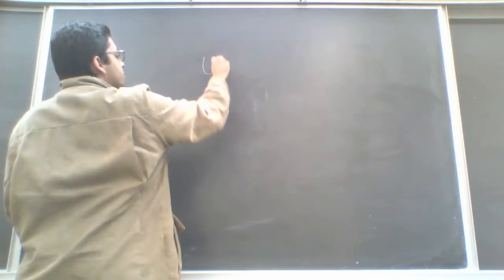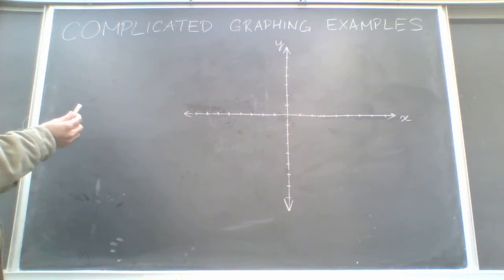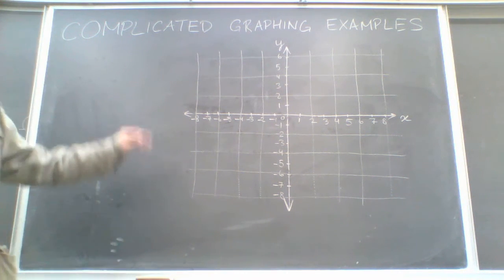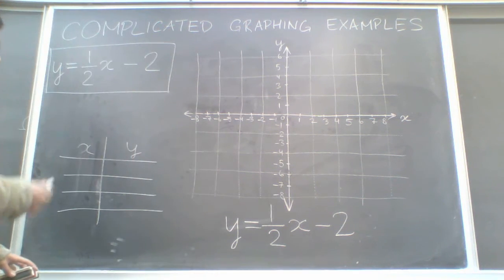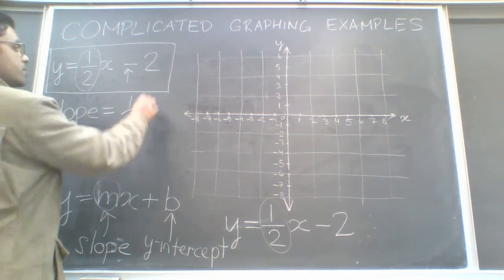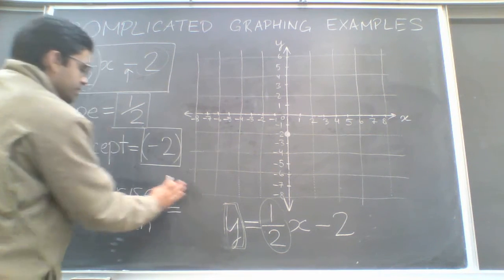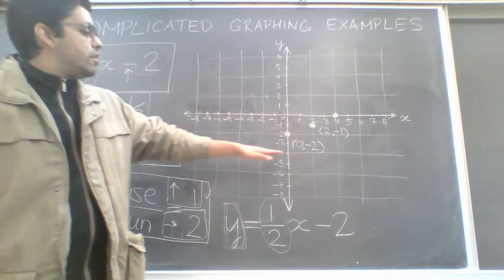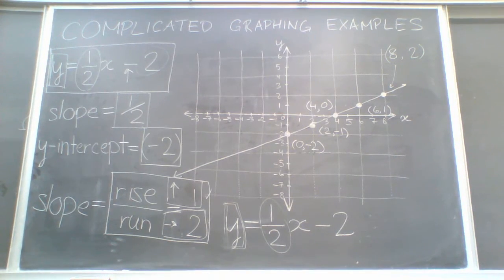Lesson 47: Complicated Graphing Example (Flamingoes Math 2019/20)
Hey everyone! In this lesson, we examine how to graph a linear function that is of a slightly more complicated form than what we have been working with recently. Hope it helps!

Previous video:
Lesson 46: Examining the Equation of a Line